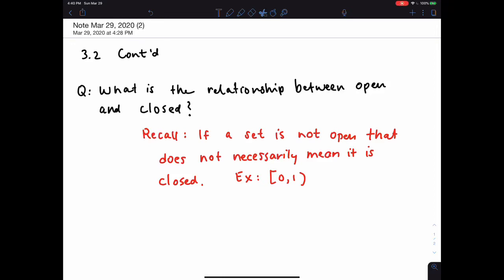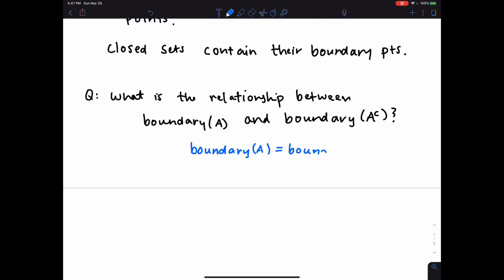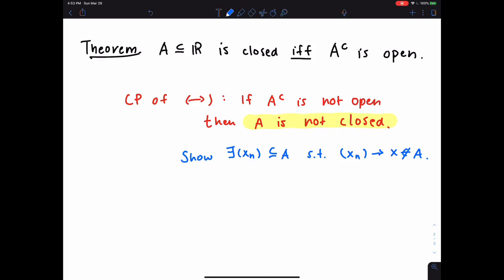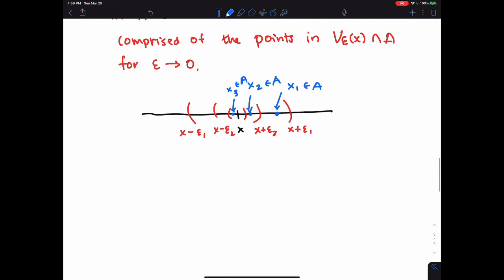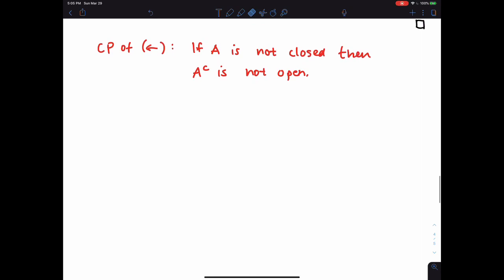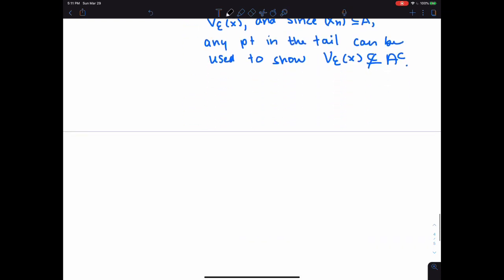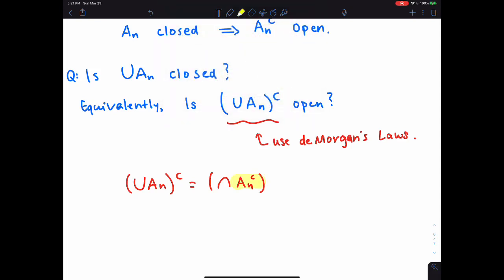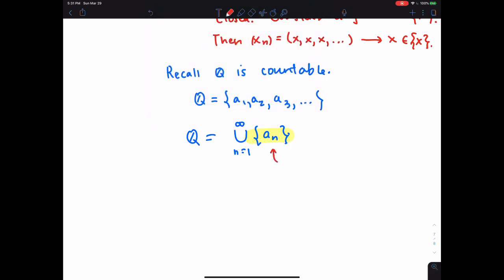3.2 Open and Closed Sets: The Relationship Between Open and Closed